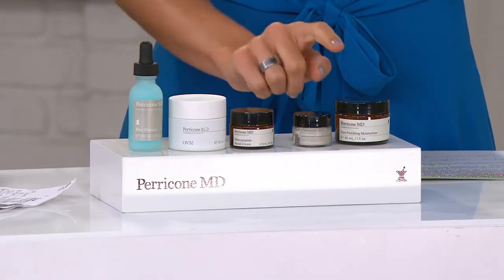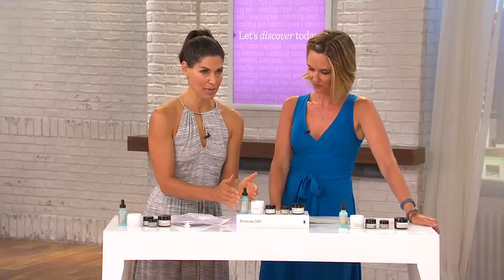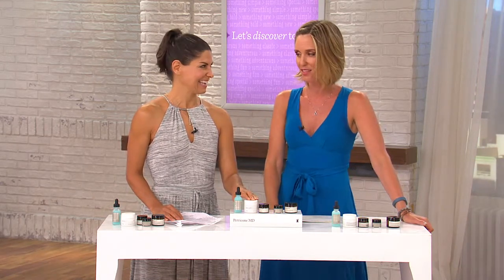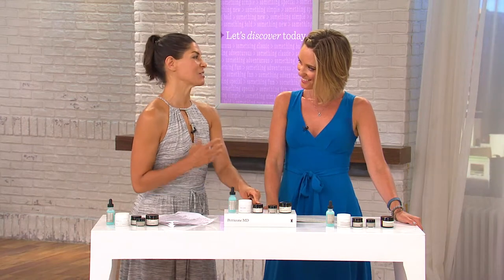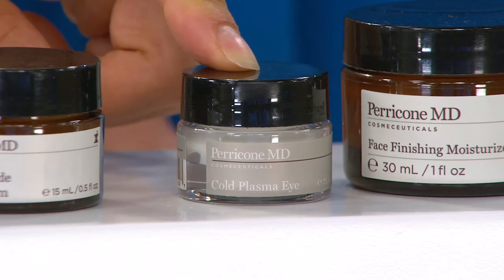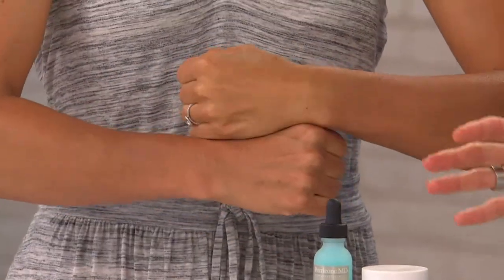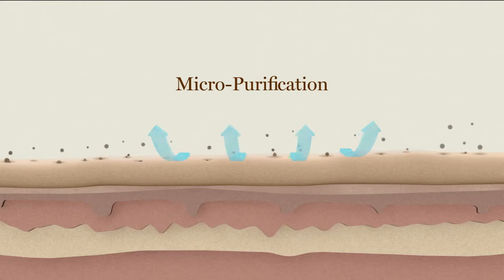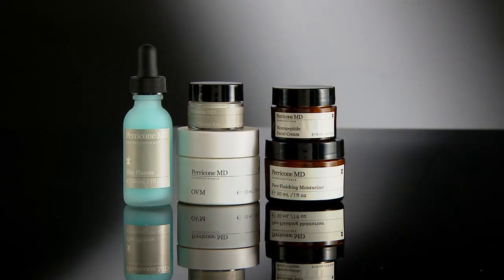Perricone MD The Science of Perricone 2014 5-pc Collection with Kerstin Lindquist